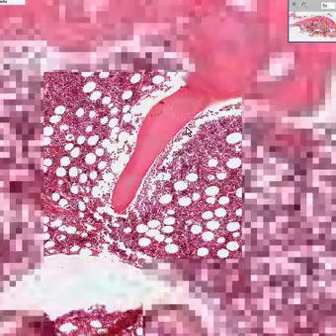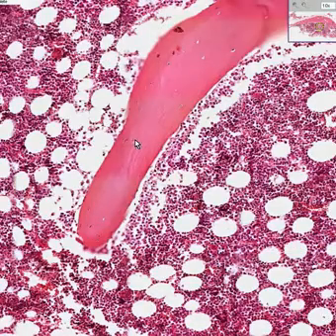Shotgun Histology Spongy Bone